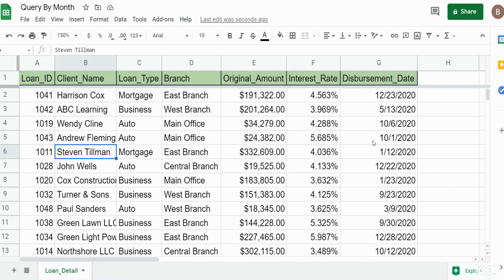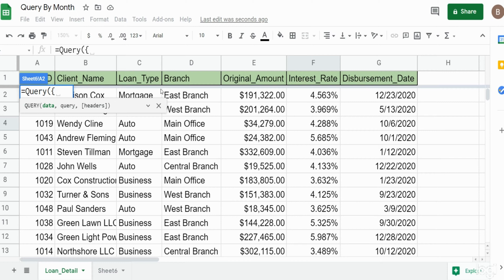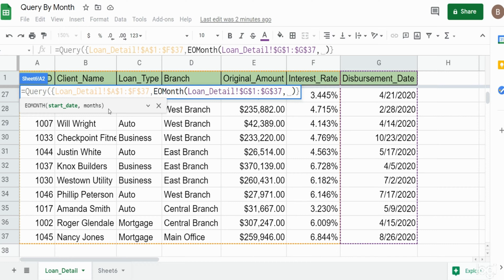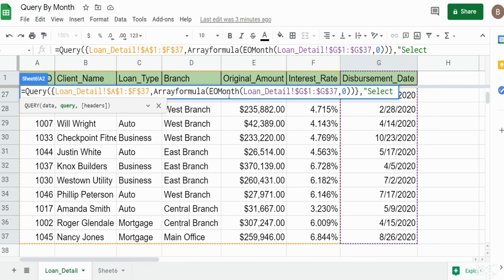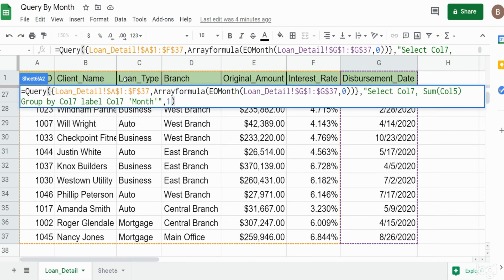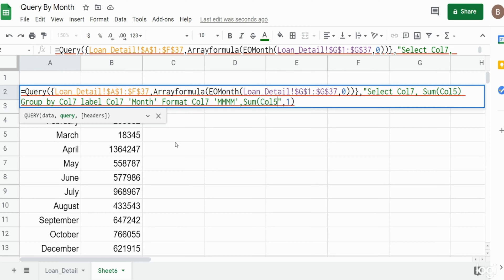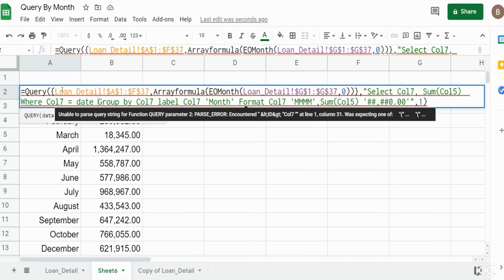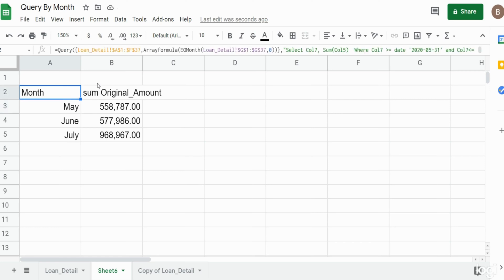Google Sheets Query Group Date Field by Month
This video illustrates how to create a Query in Google Sheets where the output groups a Date Field by "Month."  So in this example we have a dataset of loan detail information.  The last column contains the loan disbursement date.  The objective in this video is to create a query output that summarizes (groups by) this data by "Disbursement Month."  Therefore we need to convert the date field to a "month only" field.  This is achieved by splitting our dataset into two seperate arrays.  The first array contains our other data fields and the second array contains our Disbursement Date Field.  This second array field is nested within the "End Of Month" Function (and also the "Array_Formula") to convert the date values in this column to Month Only.